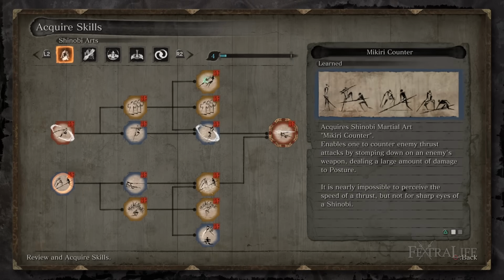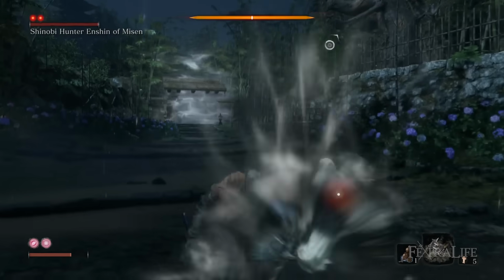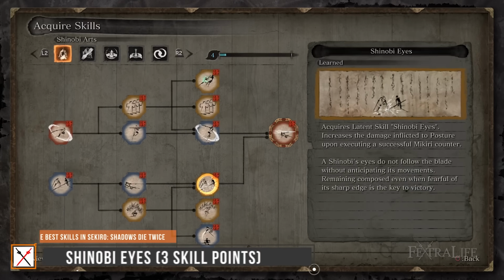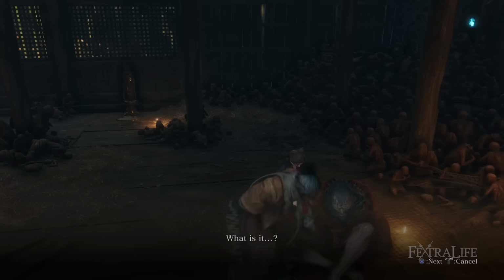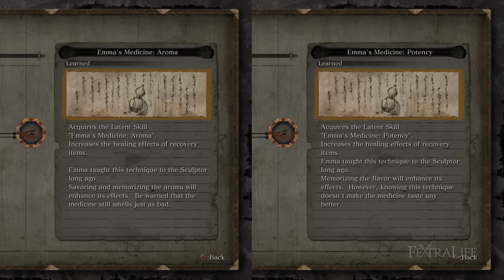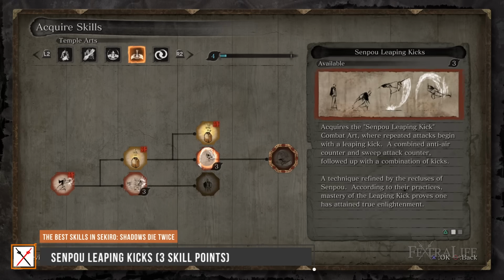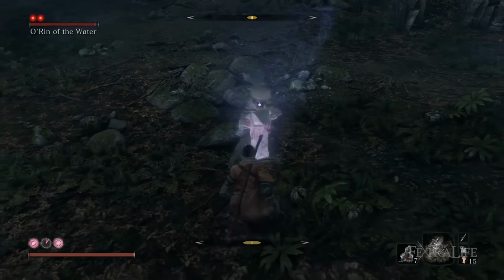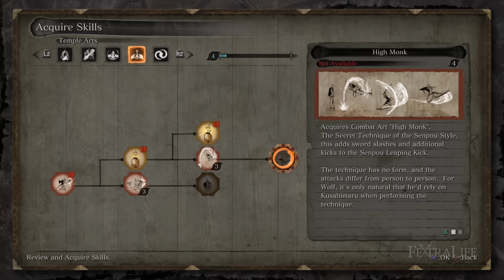Sekiro Best Skills Guide: What Skills to get first, what are the Best Skills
Sekiro Best Skills Guide: Want to know what skill to get first? Which are the most powerfull skills in Sekiro? check this out!

Timestamps
0:00 - Best Skills Intro
0:34 - Best Shinobi Arts
2:41 - Best Prosthetic Arts
3:48 - Best Ashina Arts
5:04 - Best Miscellaneous Skills